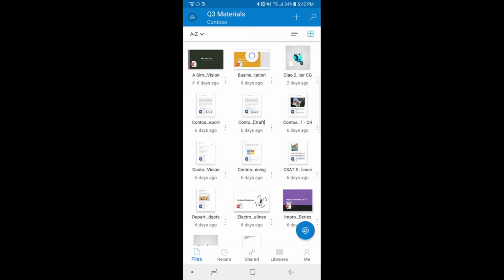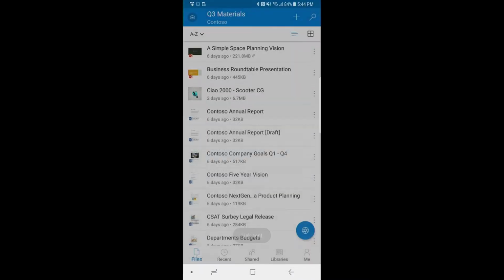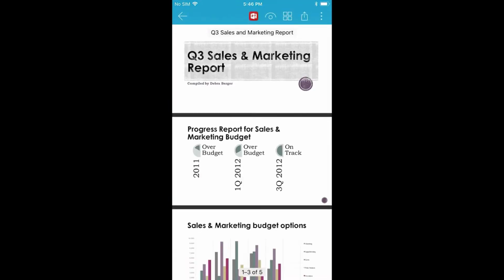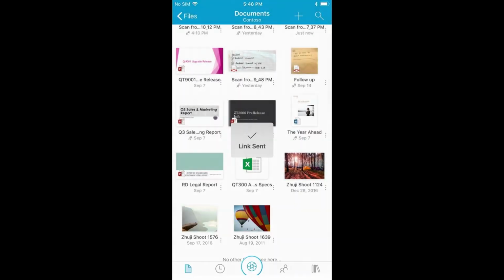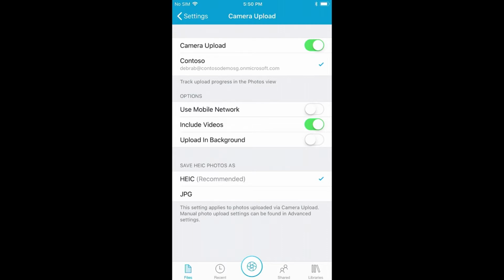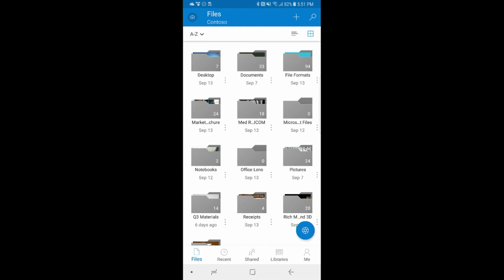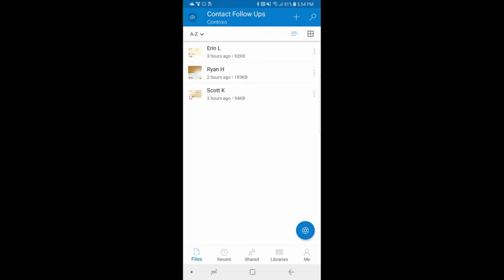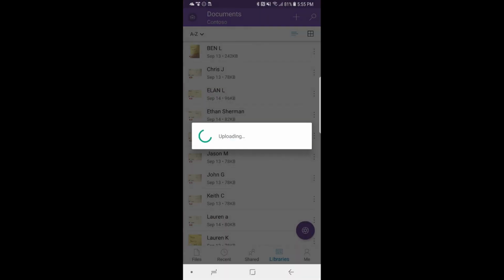I can do that with OneDrive? From my phone? Really? Cool! - THR1036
Come and learn about the surprising ways OneDrive mobile can help you be productive anywhere.